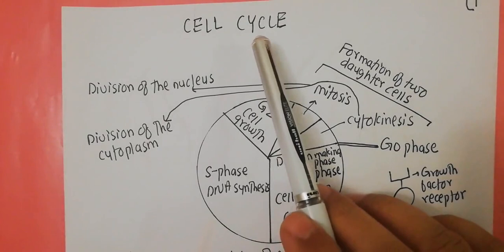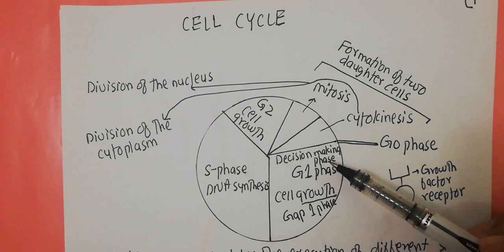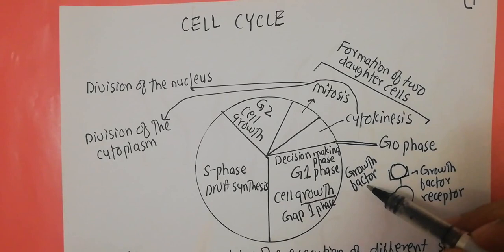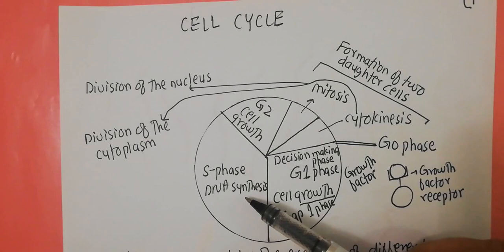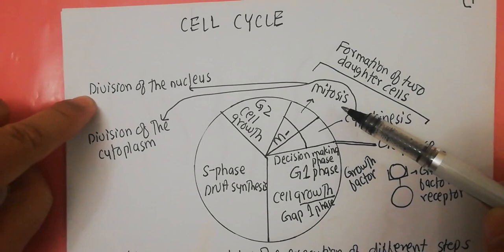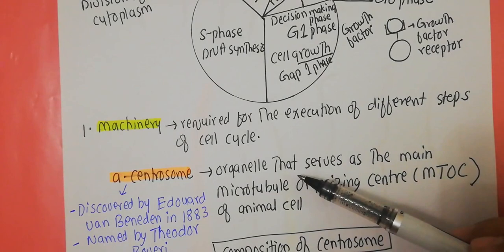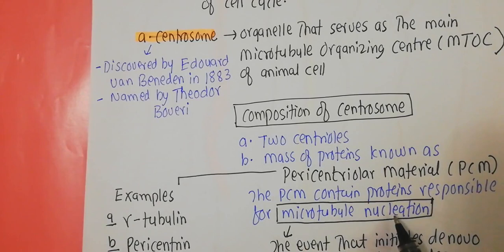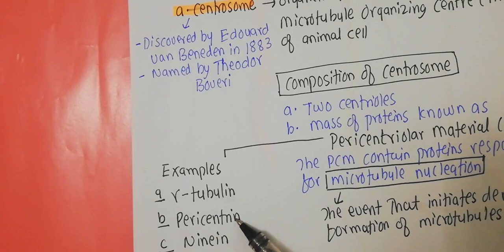An overview of cell cycle/cell division/Summary of the cell division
This is the first lecture in the series on the cell cycle. The cell cycle is a 4-stage process consisting of Gap 1 (G1), Synthesis, Gap 2 (G2) and mitosis. An active eukaryotic cell will undergo these steps as it grows and divides. After completing the cycle, the cell either starts the process again from G1 or exits the cycle through G0.